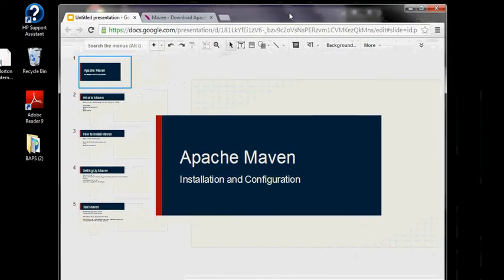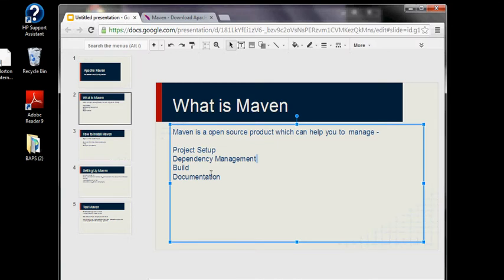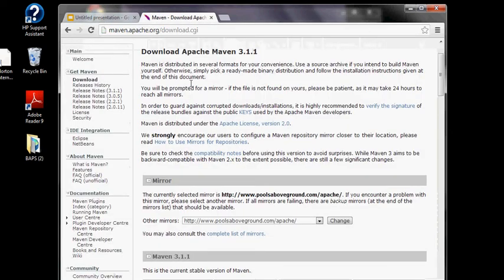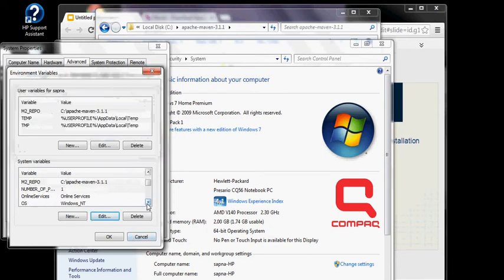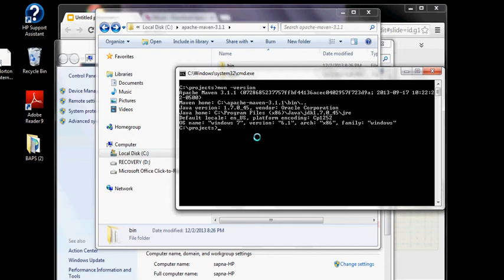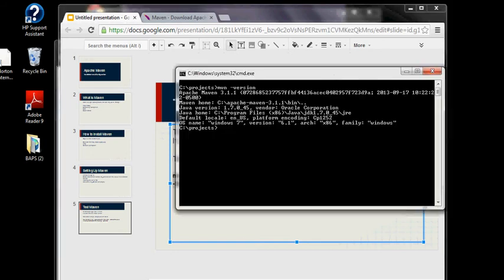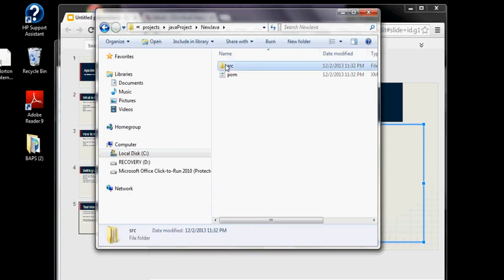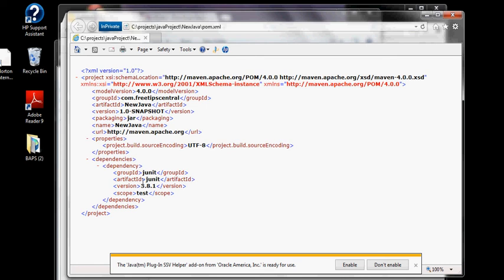How to install and configure maven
In this tutorial you will discover how you can install and configure maven on your computer. You will also learn how to create a hello world java project with maven.